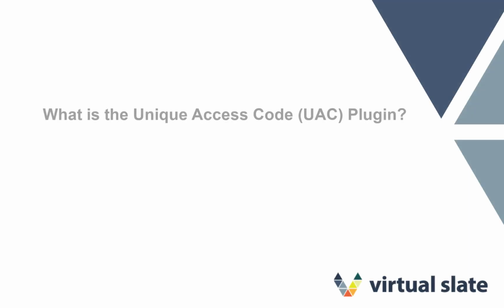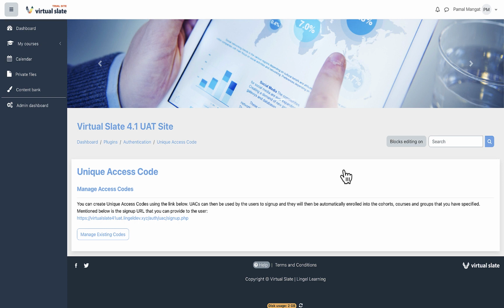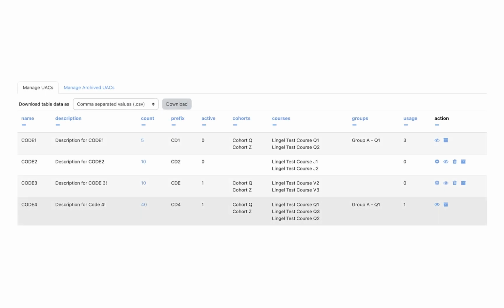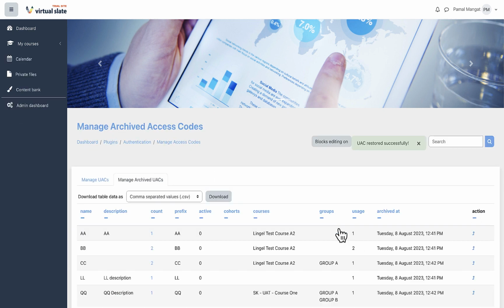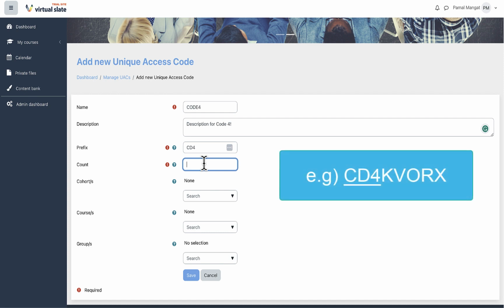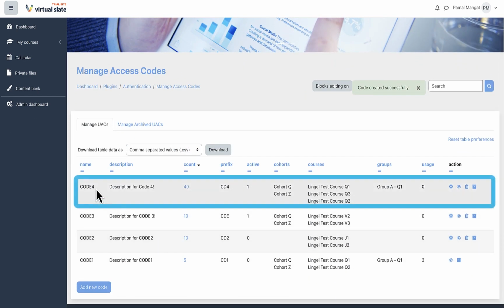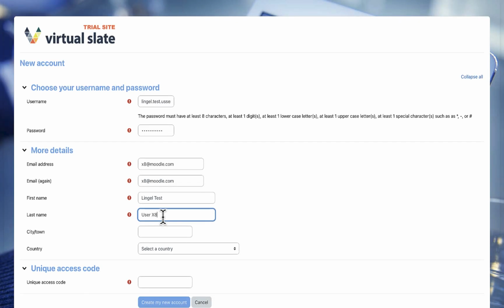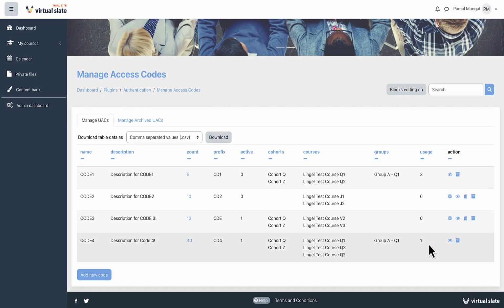Virtual Slate Unique Access Codes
This video provides an overview of the Virtual Slate Unique Access Codes authentication plugin. It covers important topics such as what the plugin does, how it can be enabled for use within your Learning Management System (LMS), and how to manage its use. Site administrators will have a more comfortable understanding of adding new codes, the actions associated with the plugin, and the learner’s perspective on using this plugin.